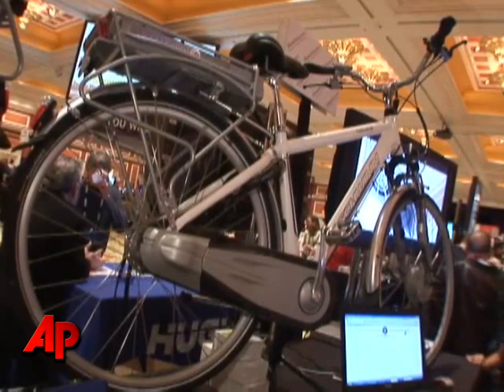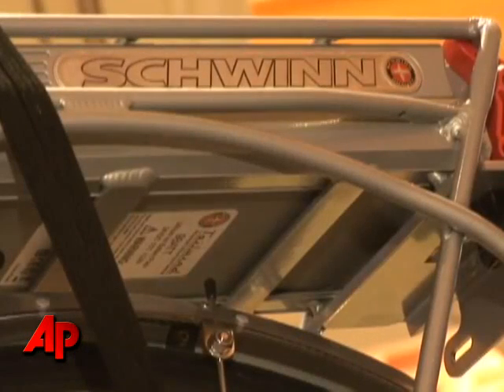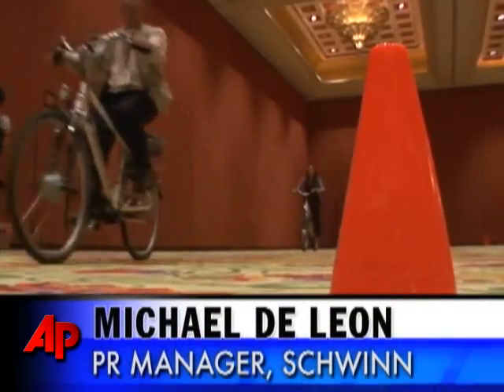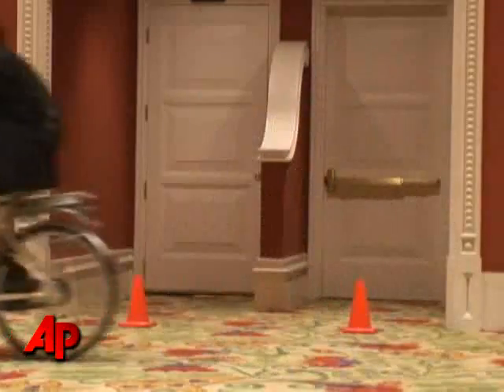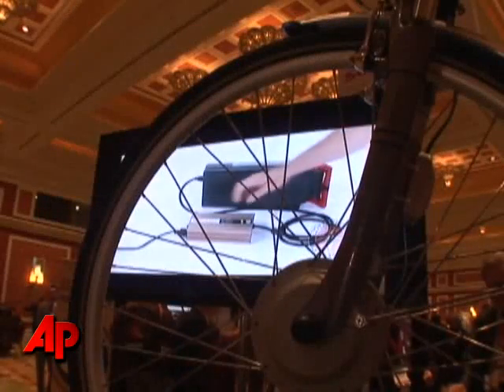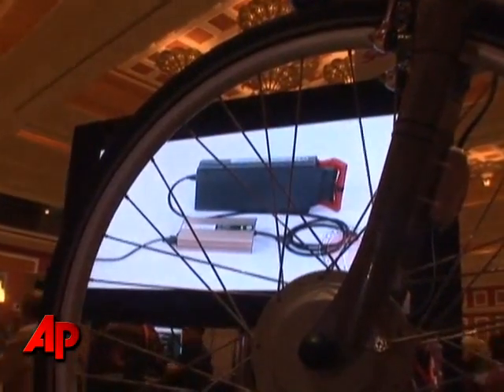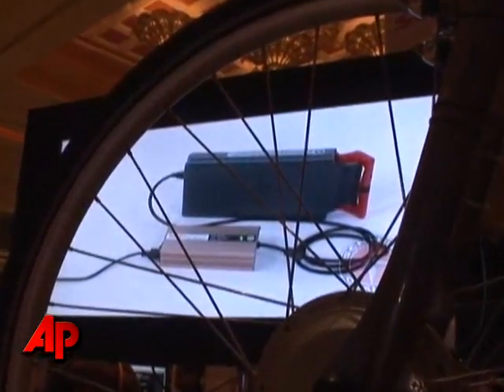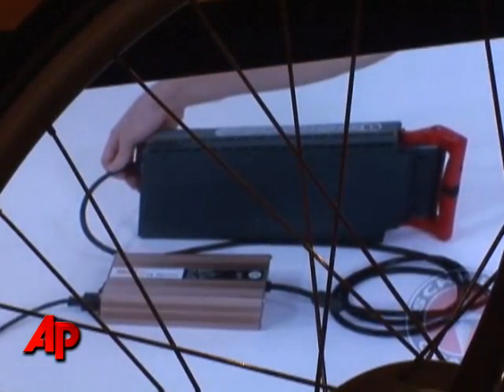CES Gadgets: Take a Ride on the Fast Charge Bike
Schwinn offered test rides on its new Tailwind electric bicycle at the Consumer Electronics Show in Las Vegas. It features a Toshiba Super Charge ion Battery, which can charge the bike completely in as fast as 10 minutes. (Jan. 9)